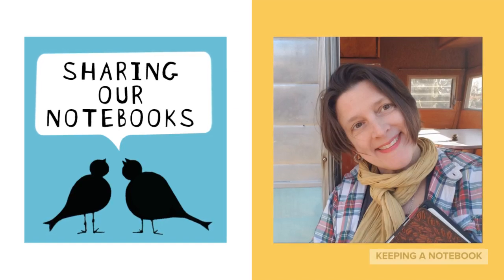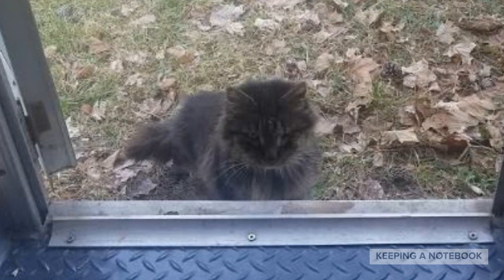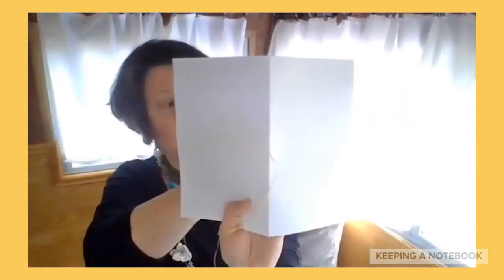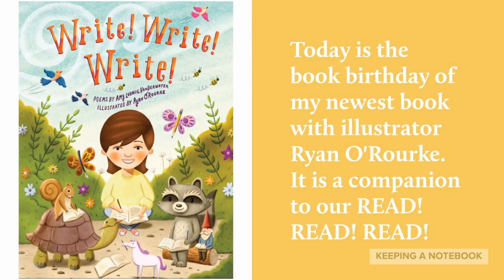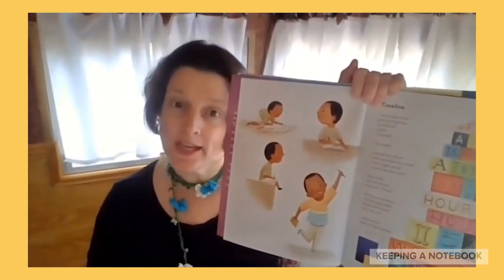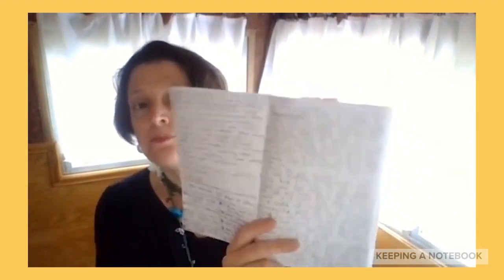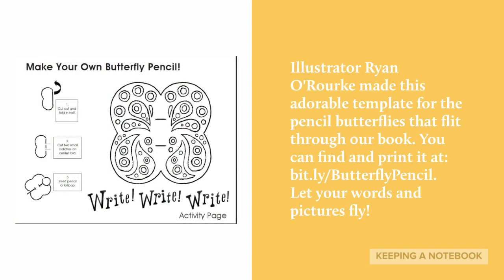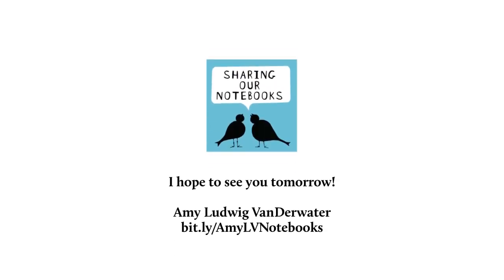KEEPING A NOTEBOOK 2: LEARNINGS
This is Video 2 of my KEEPING A NOTEBOOK collection, housed Each weekday for the foreseeable future, I will give a brief writing talk with a notebooking suggestion. These talks will be straight from Betsy the Writing Camper, and they'll be for ages around 7 through adult. Younger children may, of course, participate in their own way or with an older writing friend.Thank you for joining me. xo, Amy